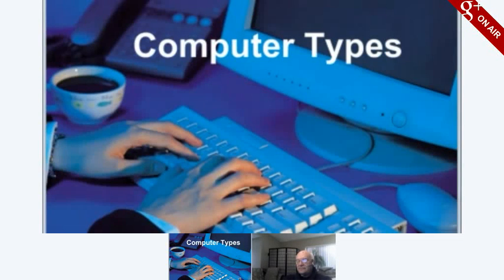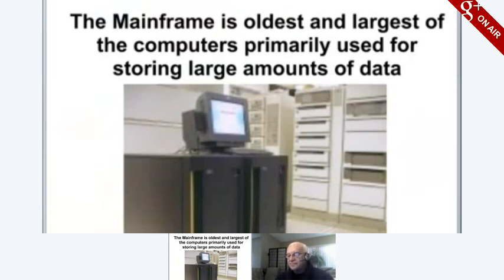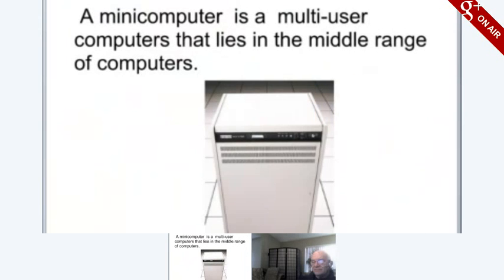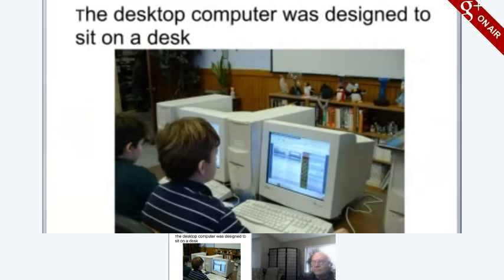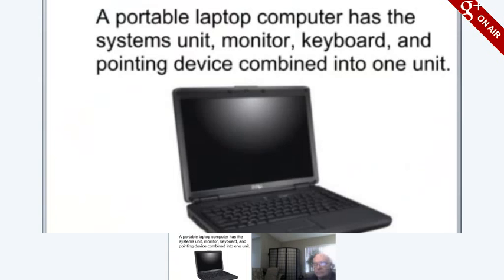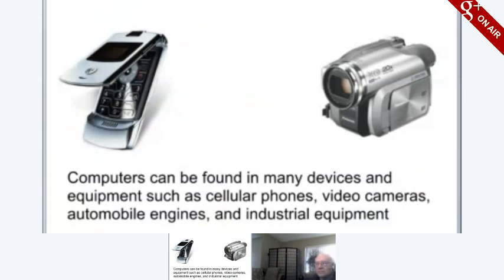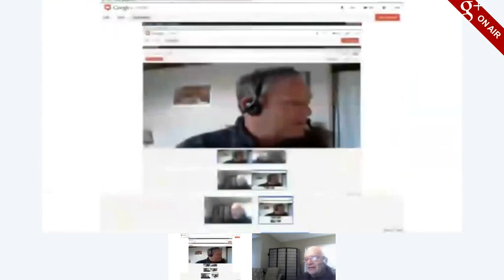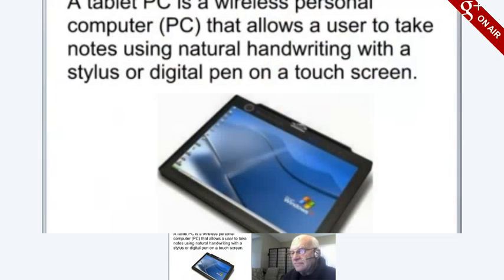Types of Computers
Computer Lesson Types of Computers
Google Plus Hangout On Air